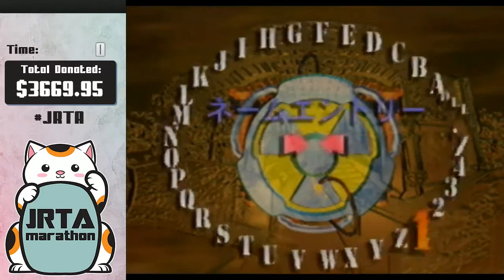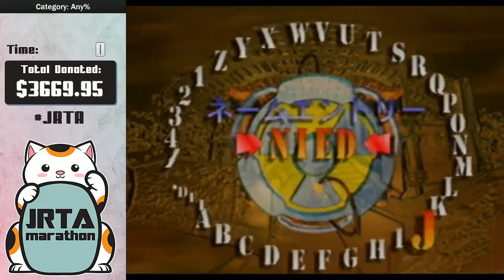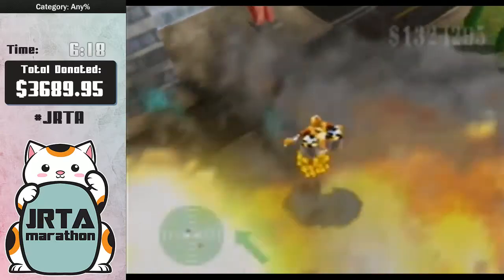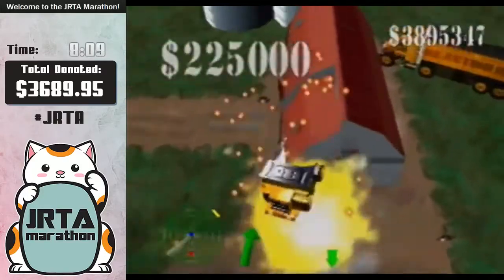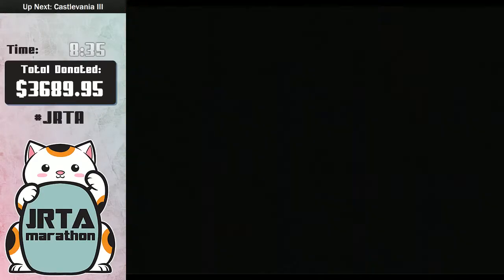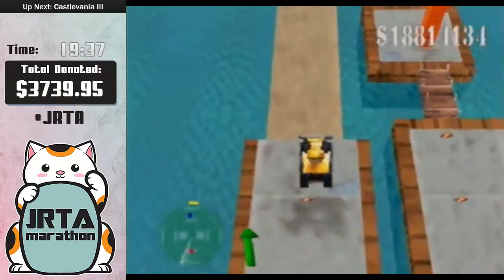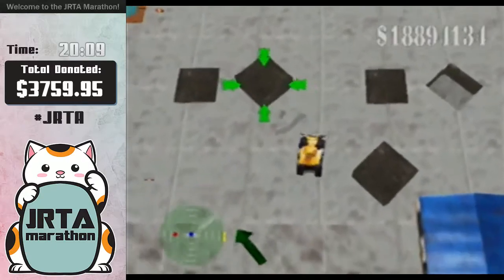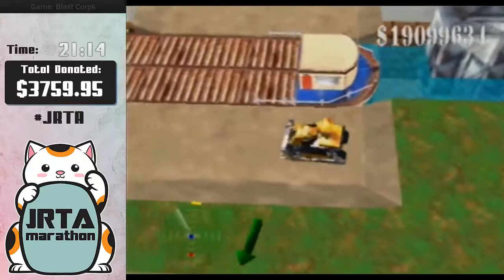[JRTA1] Blast Corps by Graviton